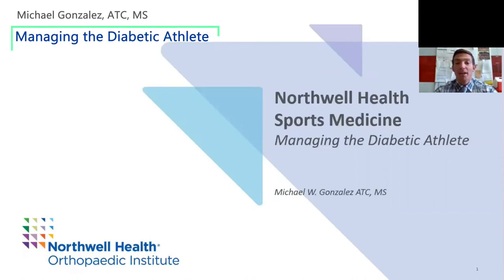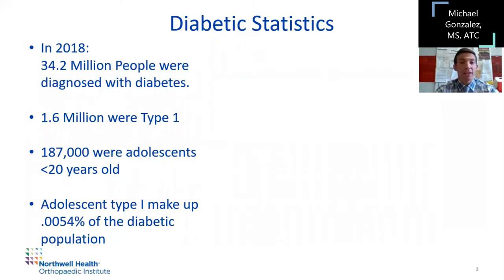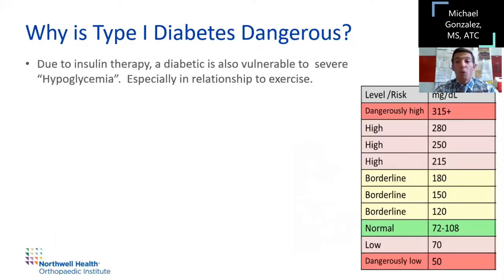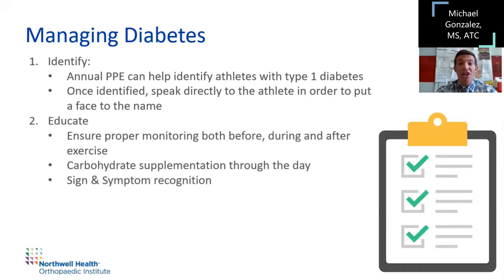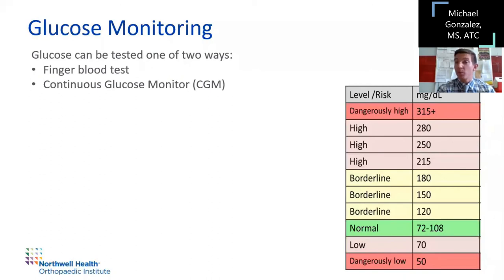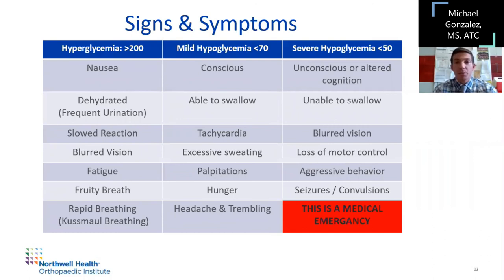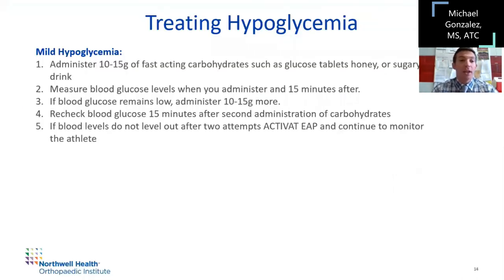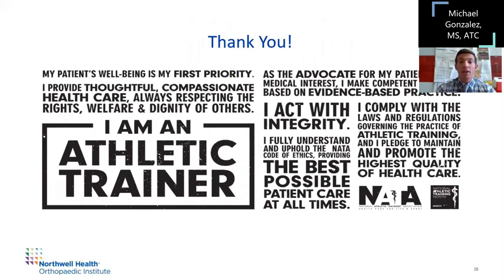Managing the Diabetic Athlete | Michael W. Gonzalez, MS, ATC | Northwell Sports Medicine Symposium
Michael W. Gonzalez, MS, ATC, the Senior Athletic Trainer of Northwell's Sports Medicine Program, gives a presentation on treating the diabetic athlete at the 2020 Northwell Sports Medicine Symposium: Treating Special Populations in High School & Collegiate Athletics.